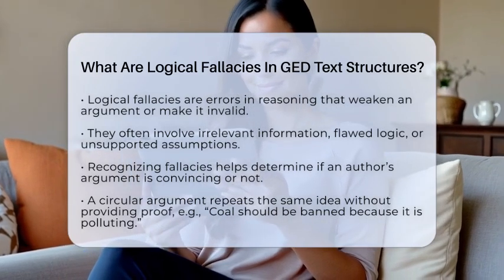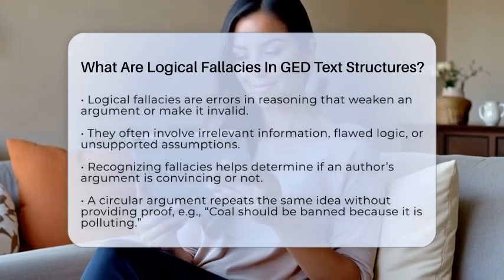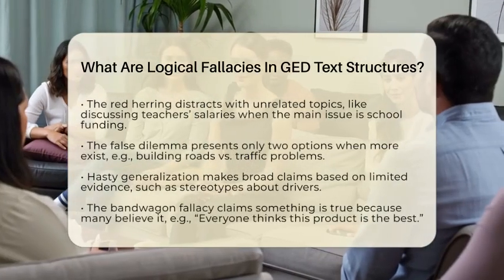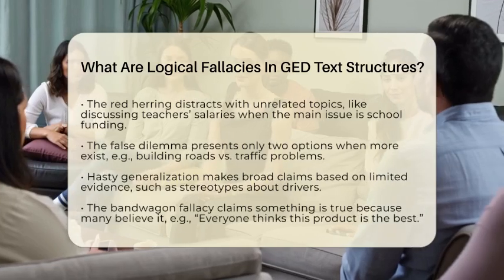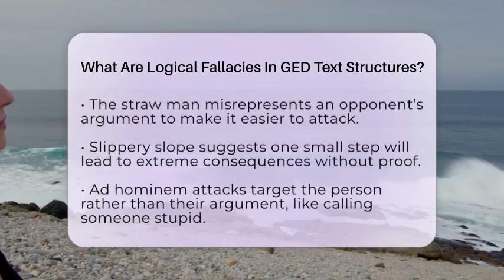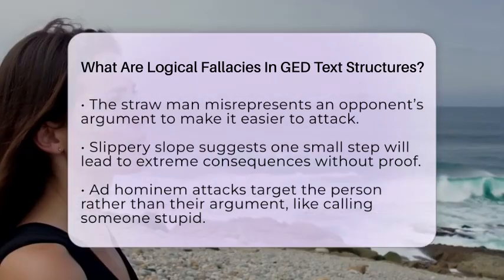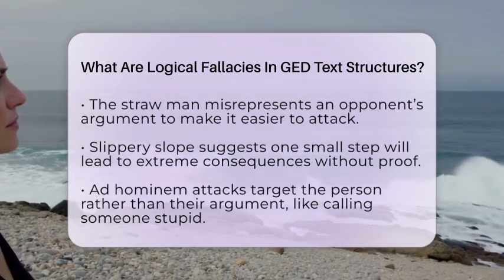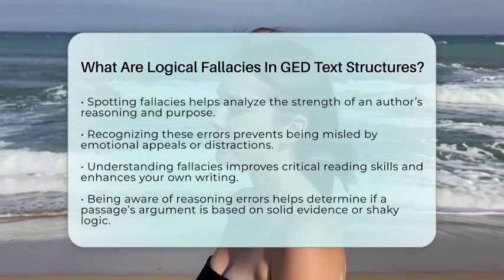What Are Logical Fallacies In GED Text Structures? - Your GED Coach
What Are Logical Fallacies In GED Text Structures? Have you ever wondered how to identify faulty reasoning in written passages? In this informative video, we'll explain the common logical fallacies that can appear in GED texts and how recognizing them can improve your reading and critical thinking skills. We'll start by defining what logical fallacies are and how they weaken an argument. You'll learn about different types of fallacies, such as circular reasoning, red herrings, false dilemmas, hasty generalizations, bandwagon appeals, straw man arguments, slippery slopes, and ad hominem attacks. We’ll discuss real-life examples of each fallacy and how they can be used to persuade or mislead readers. Understanding these reasoning errors helps you analyze texts more effectively and determine whether an argument is solid or flawed. We’ll also share tips on how to spot these fallacies while reading GED passages, which can improve your ability to answer questions about the author’s purpose, point of view, and supporting evidence. Recognizing these mistakes not only prepares you for the test but also sharpens your overall critical reading skills.